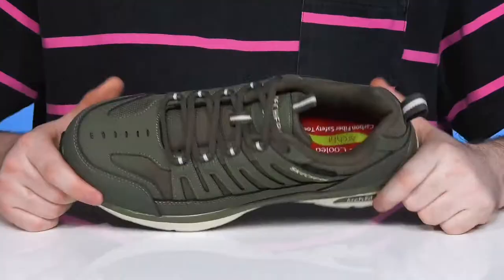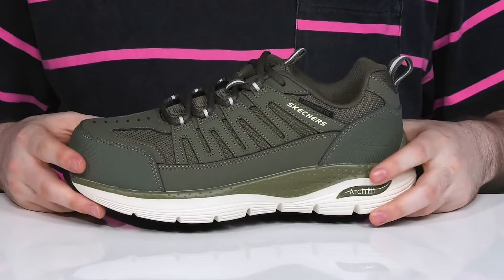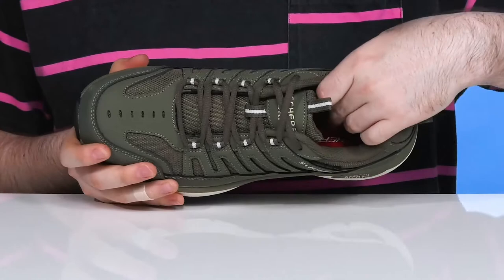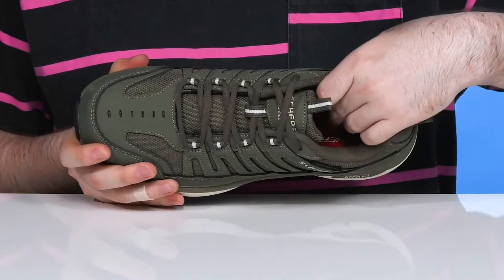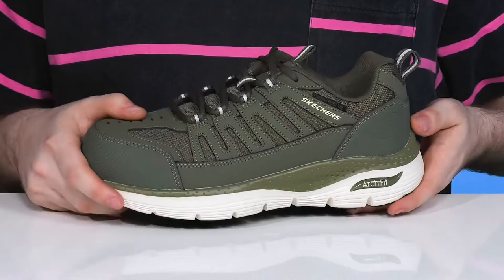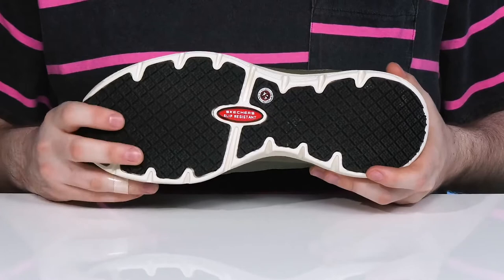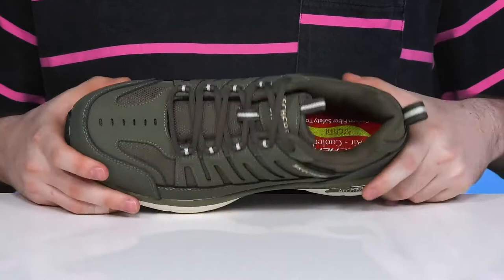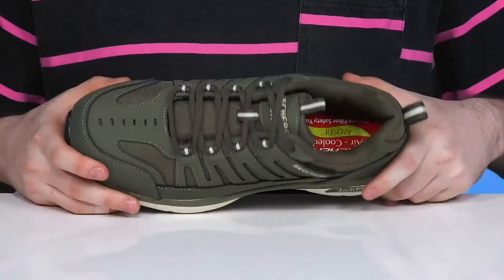SKECHERS Work Arch Fit SR SKU: 9685887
With every step comes style and comfort when you're strutting in the SKECHERS® Work Arch Fit SR. Podiatrist-designed shape developed with 20 years of data and 120,000 unweighted foot scans.
Lightweight, non-metallic composite safety toe resists corrosion and meets I/75 and C/75 Impact Compression and ASTM F2412-11 and ASTM F2413-11 EH (Electrical Hazard) standards.
Lace-up closure.
Composite safety round-toe silhouette.
Fabric lining.
Removable Arch fit® insole system with podiatrist-certified arch support.
Rubber traction outsole.
Imported.